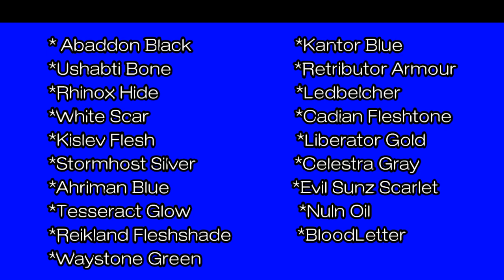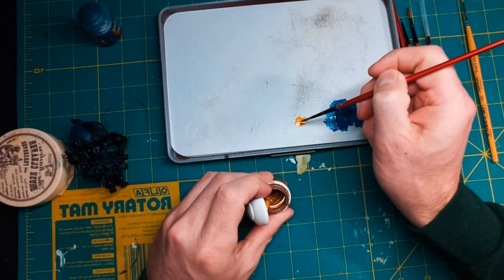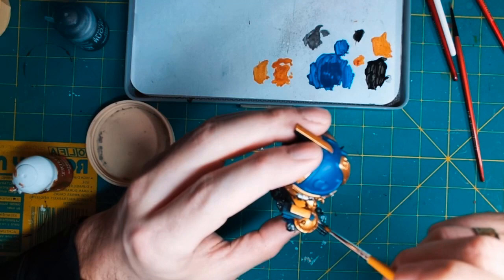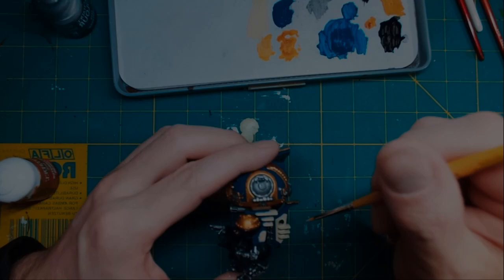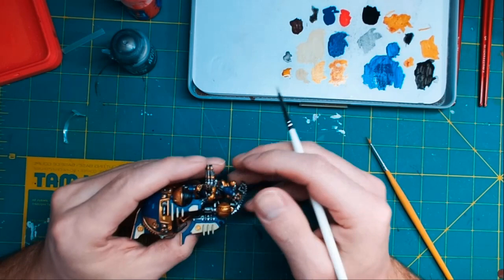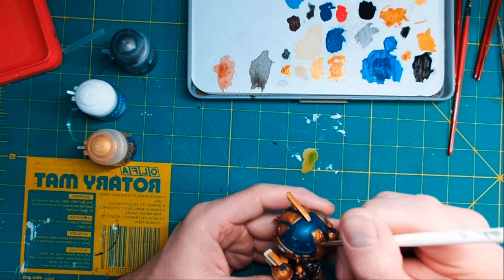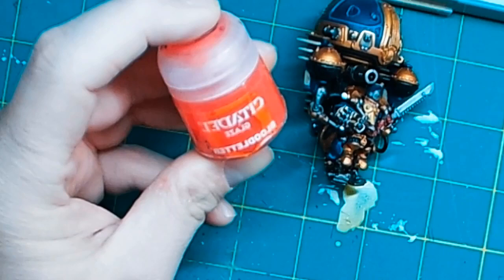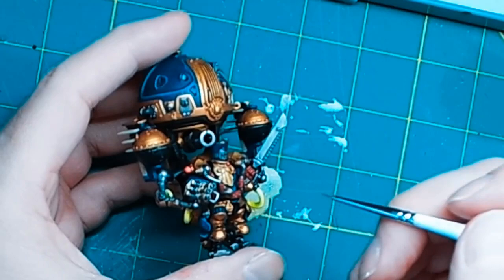Warhammer - Brokk Grungsson painting tutorial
This video covers the step-by-step painting scheme for Brokk Grungsson from Age of Sigmar. If you are a beginner painter this will also provide you with some good tips and tricks.